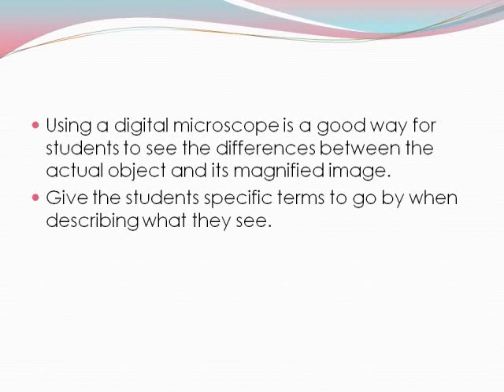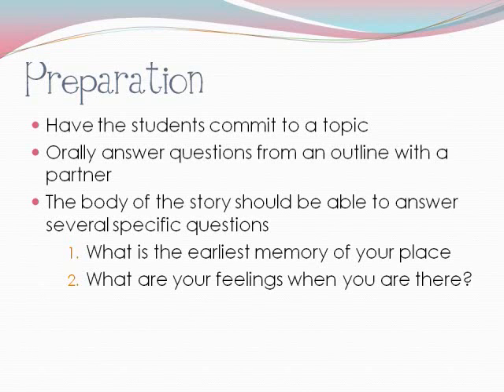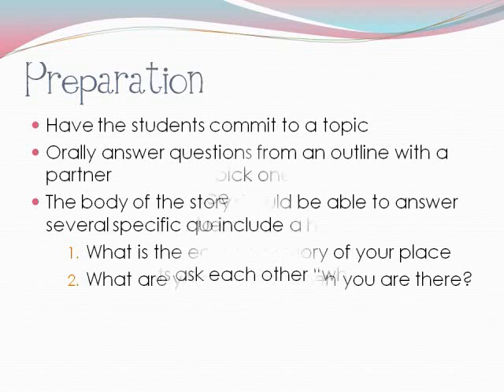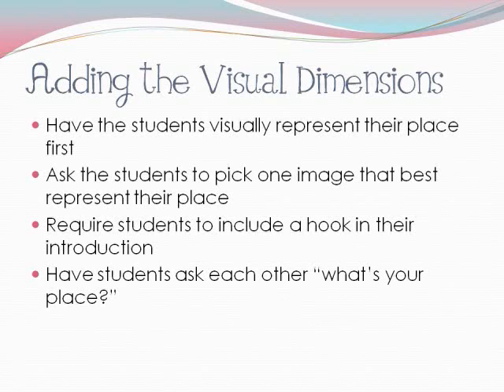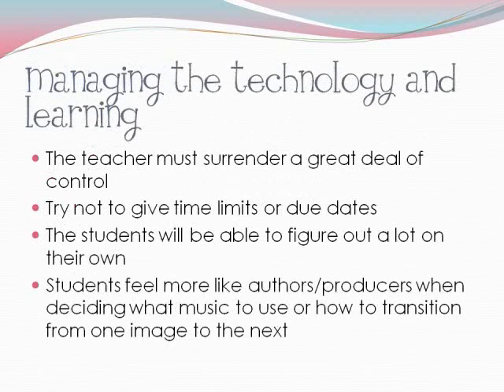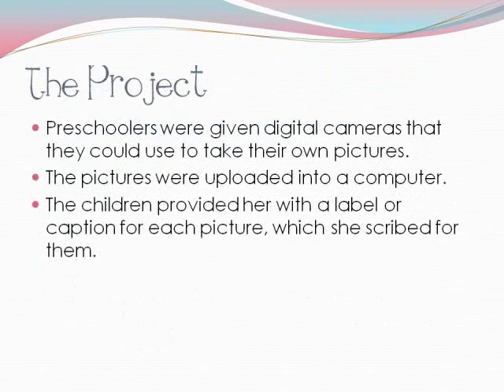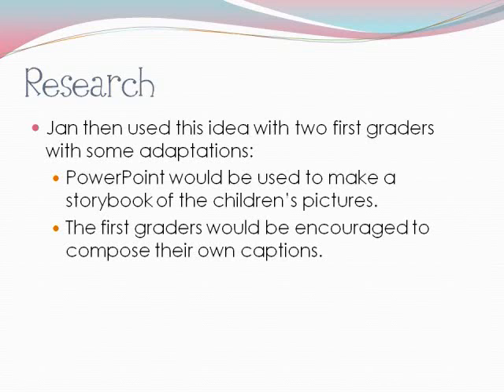Digital Storytelling in the Classroom